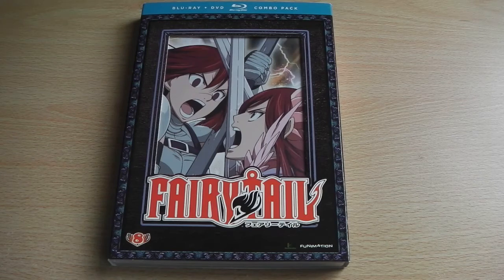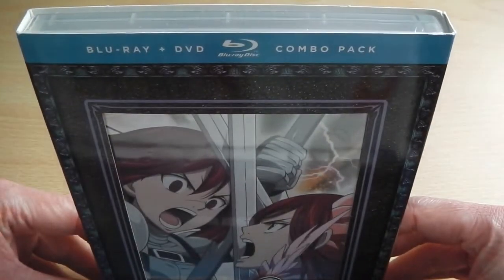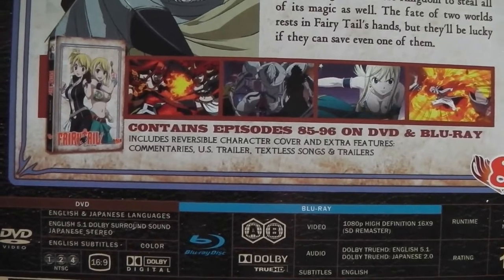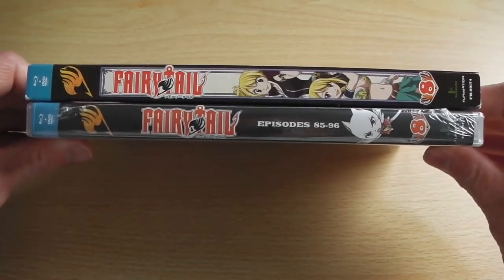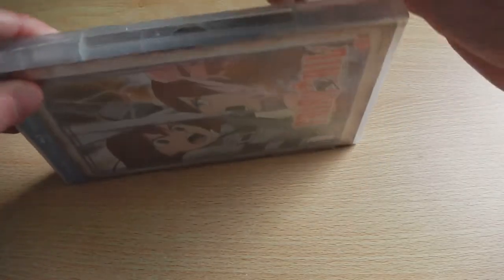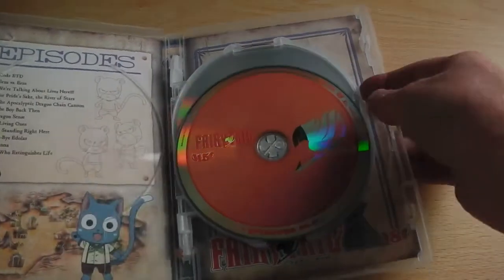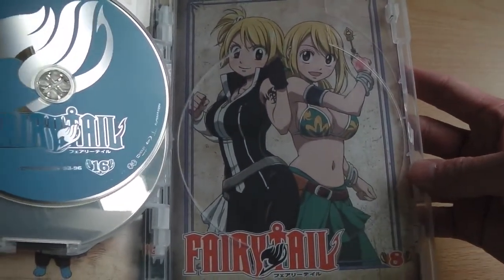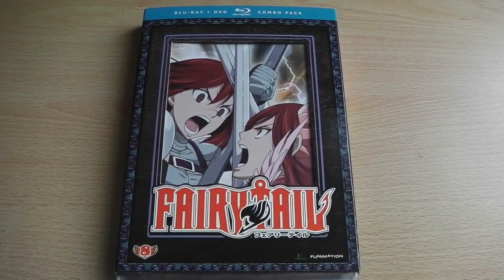Unboxing: Fairy Tail - Part 8 (Blu-ray / DVD Combo Pack) [HD]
Unboxing of the US Blu-ray / DVD Combo Pack release of Fairy Tail - Part 8, which is now available within America.

Fairy Tail - Part 8 is also available in the UK on both Blu-ray and DVD, but more importantly is an exact "replica" of the US Version.